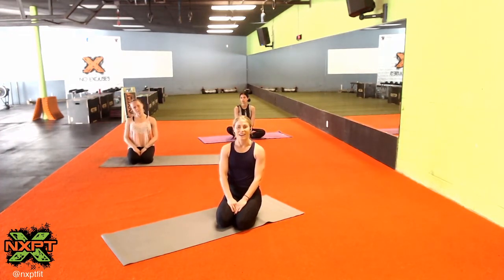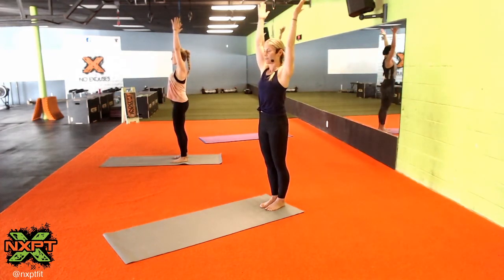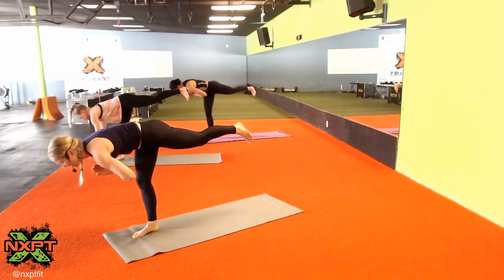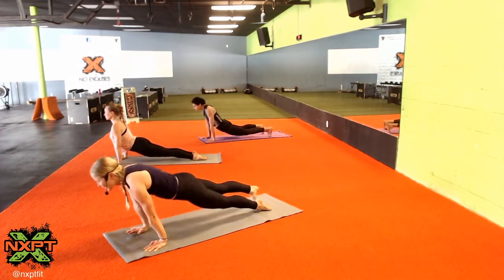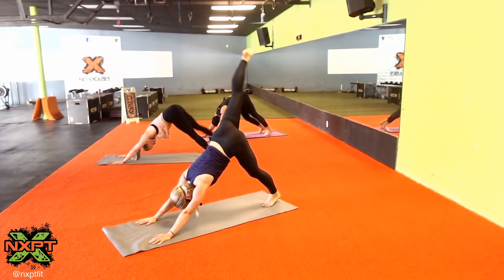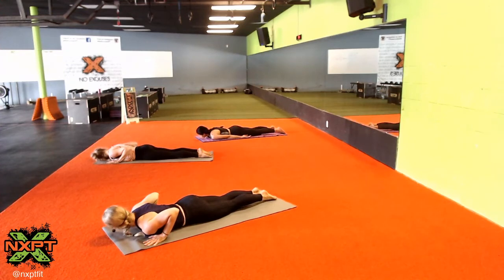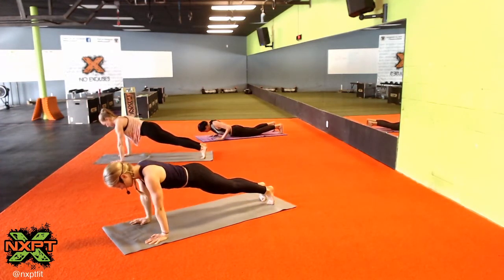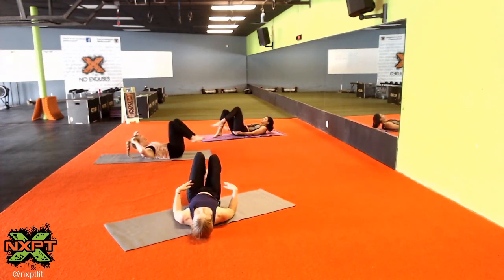Thursday Yoga Flow